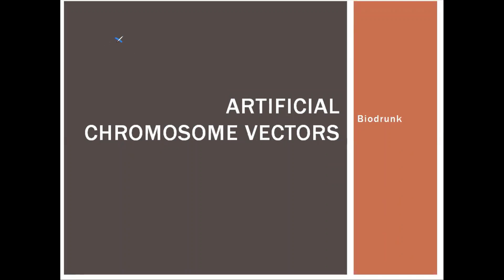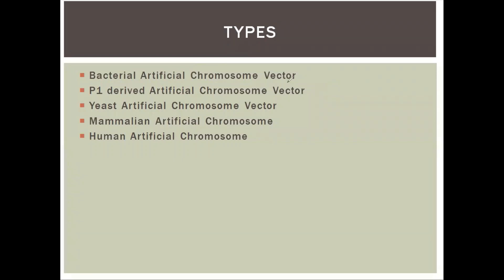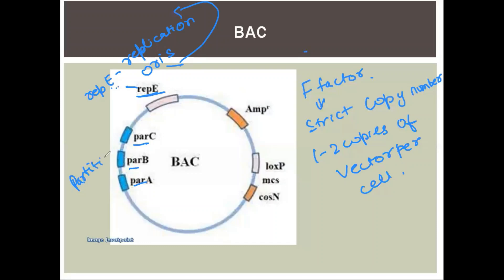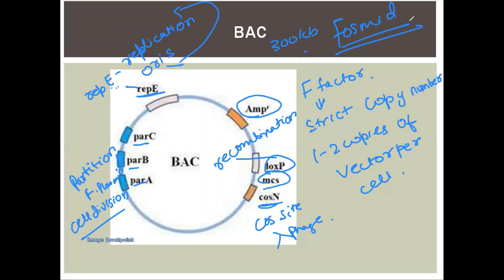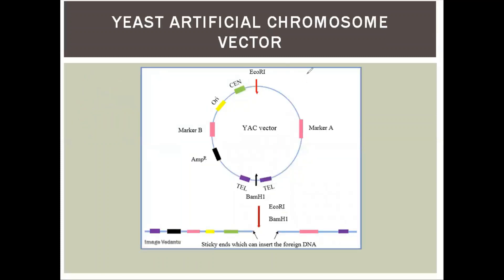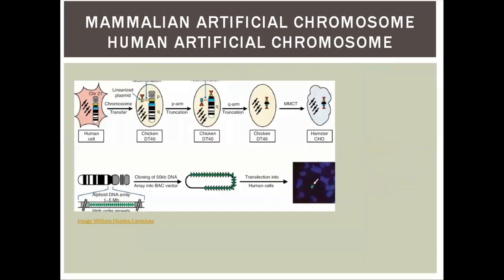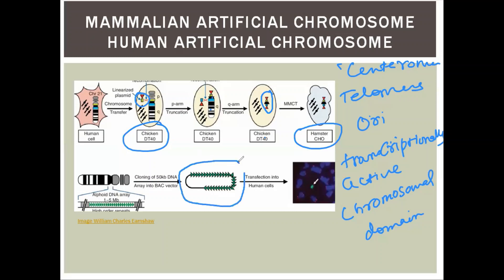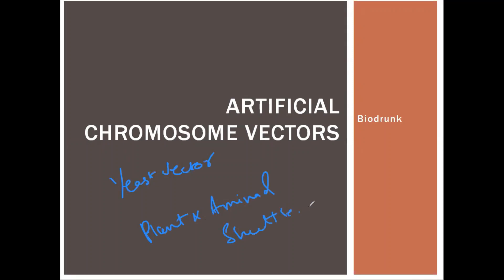Artificial Chromosome Vectors (Telugu)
This video describes about artificial chromosome vectors and their subtypes. BAC, PAC, YAC, MAC and HAC are been dealt in this video.